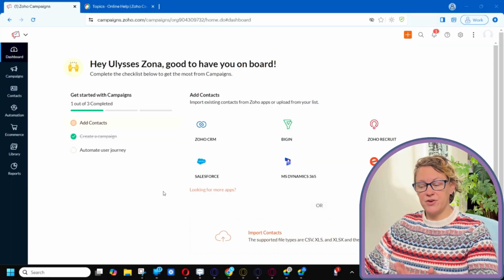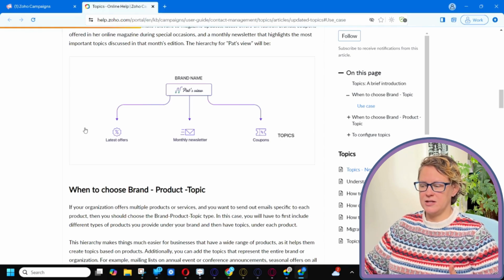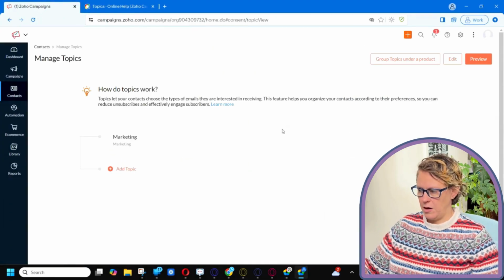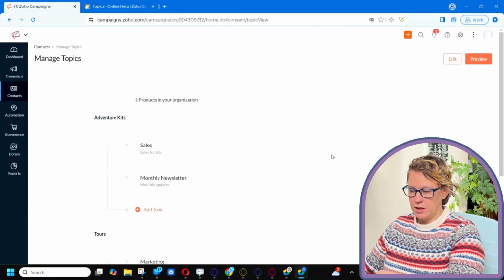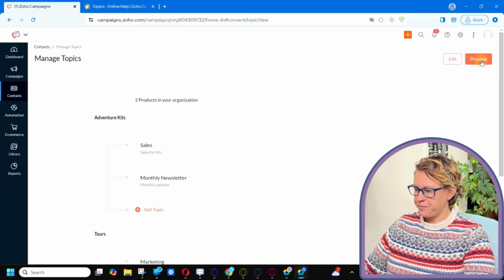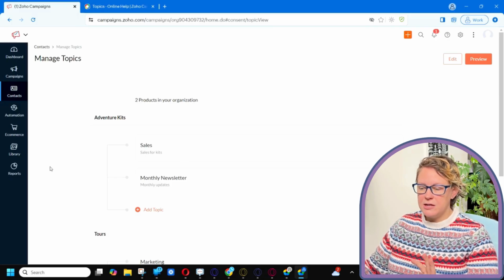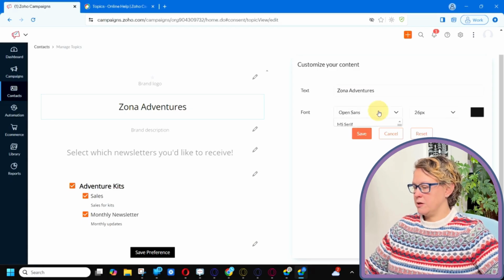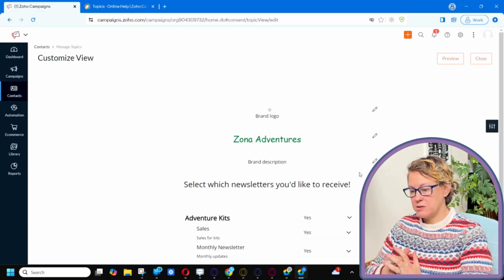Zoho Campaigns - Topics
What are "Topics" in Zoho Campaigns, what use cases are they for, and how do you set them up? We're tackling all these questions and more in today's video!

Why Woggle?